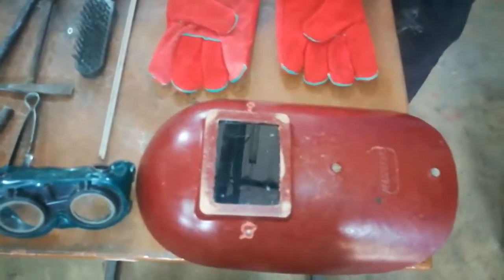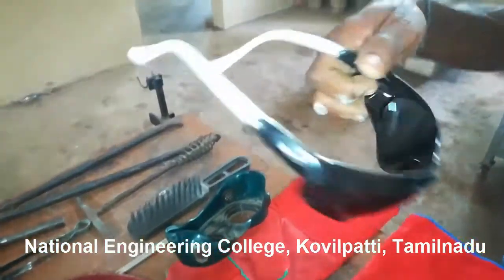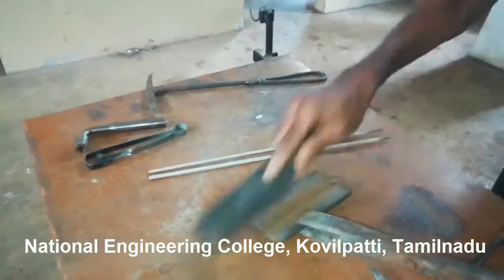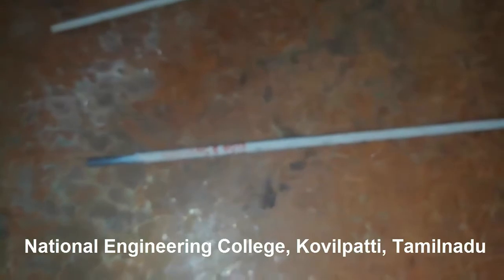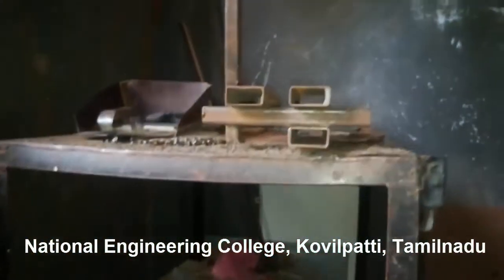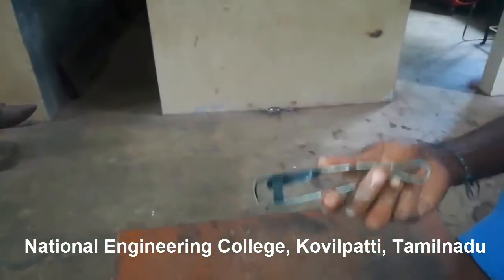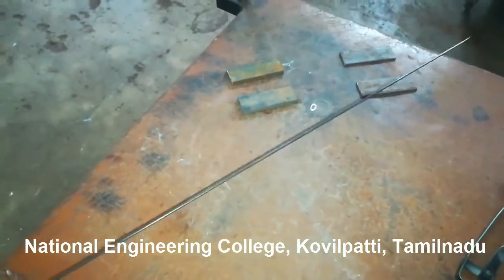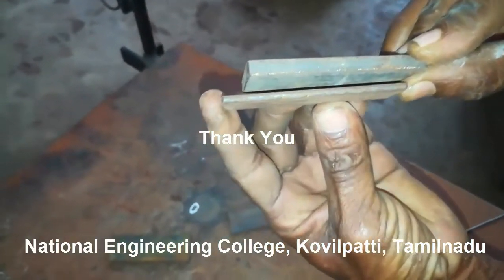Welding Tools | Safety precautions in Welding Shop | NEC Mech | Engineering Practices laboratory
This video will give you information about different type of Welding tools and the right way of using them.
Thanks to Mr. Balasubramani, Welder, National Engineering College
INTRODUCTION
Welding is the process of joining two metal plates using a joining material by heat. It is commonly used to join metal plates in making boilers, vessels, furniture’s, automobile parts, etc.
BEST PRACTICES
1. Loose clothing should be avoided.
2. Wear shoes while working in the shop.
3. Wear hand gloves, goggle/face shield to protect your hand, face and eyes.
4. Care should be taken while welding.
5. No inflammable material should be present in the welding shop.
6. During welding don't see the light rays directly without the goggle/face shield.

TOOLS AND SAFETY EQUIPMENTS IN WELDING
Goggles
Goggles with glasses are used to protect the eyes of the welder from the light sparks produced during welding.
Face Shield
A face shield is also used to protect the eyes of the welder from the light sparks produced during welding. It is normally held in hand.
Chipping Hammer
A chipping hammer is used to remove Slags which form during welding.
Ground Clamp
It is connected to the end of the ground cable. It is  normally clamped  to the welding table or the job itself to complete the electric circuit
Wire Brush
The wire brush is used to clean the surface to be welded.